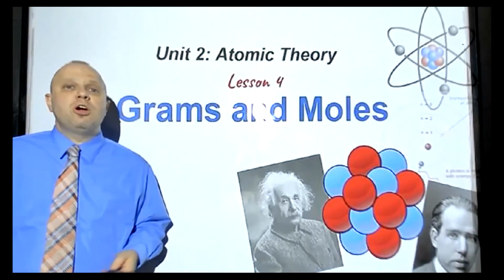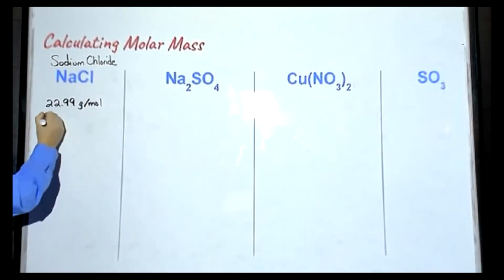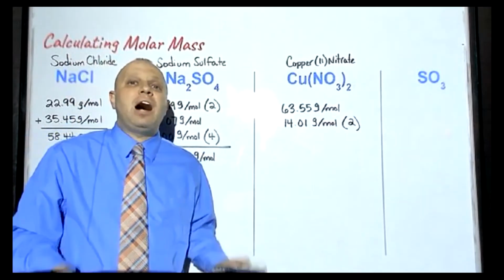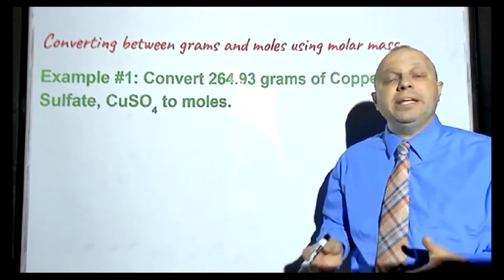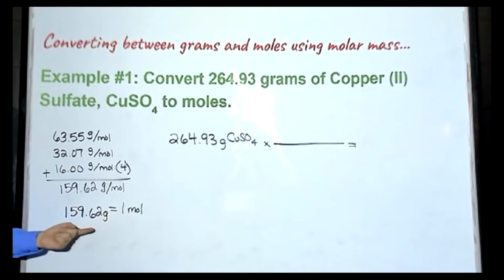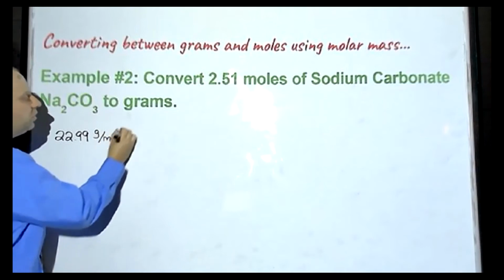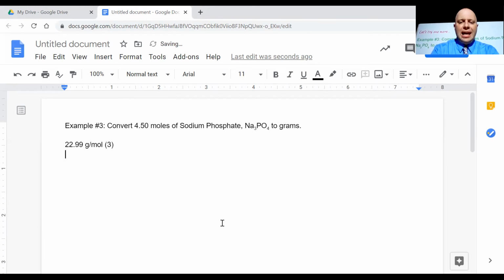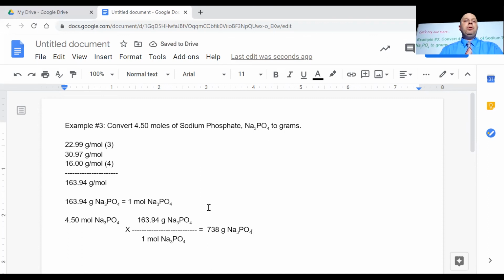Lesson 4 Grams and Moles